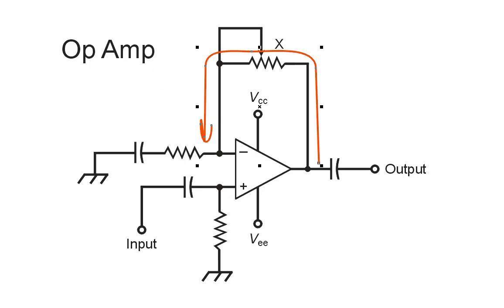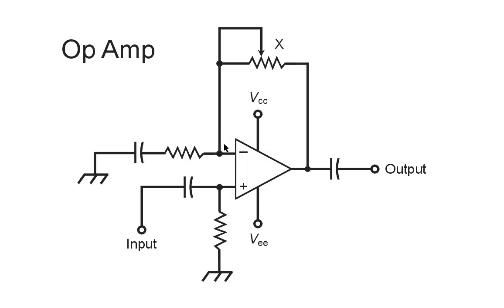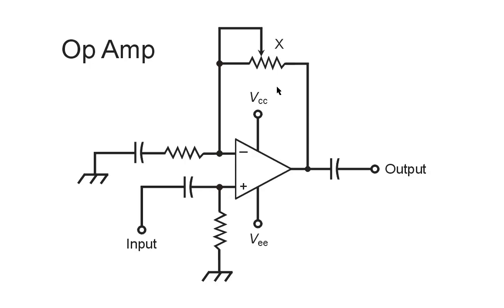Electronics Exam Q 50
Explanation for the answer to Final Exam Question No. 50 in "Electronics Demystified, 2nd Edition" (pages 427-428).